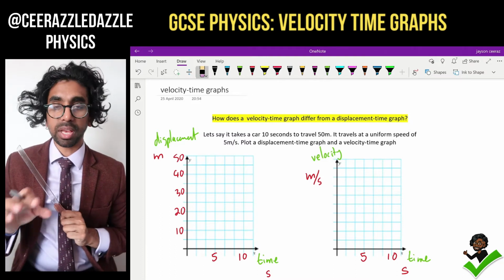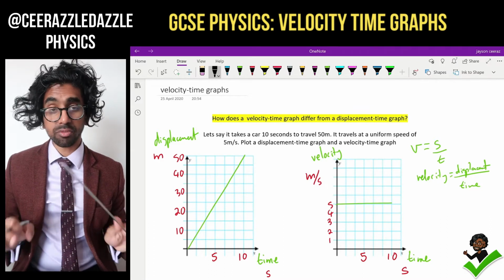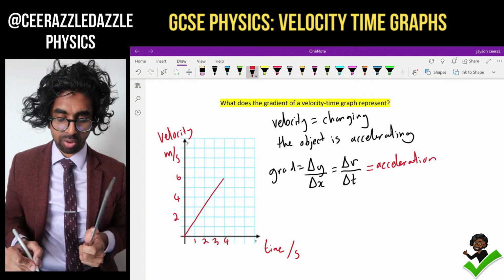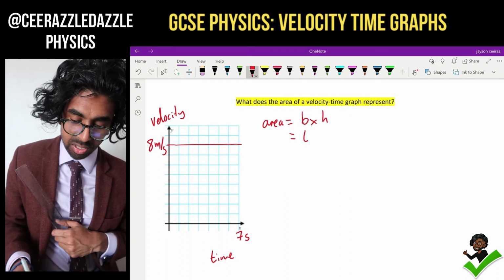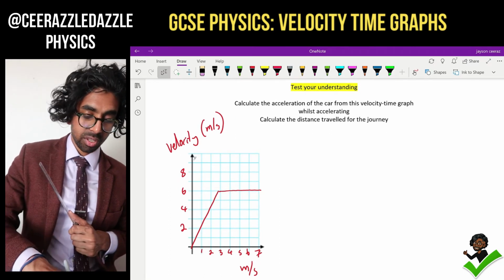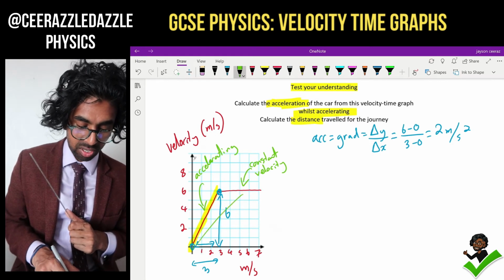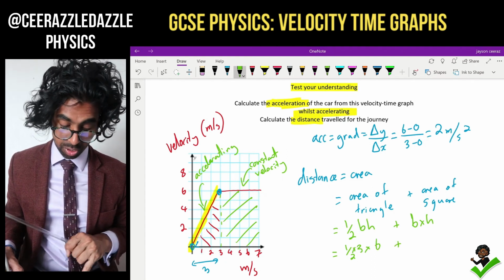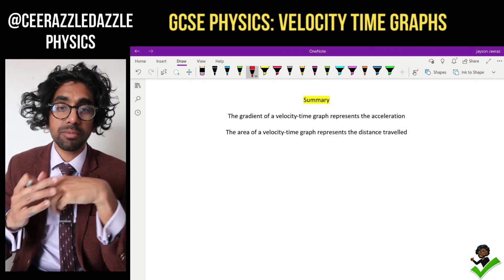GCSE Physics 9-1: Velocity-Time graphs